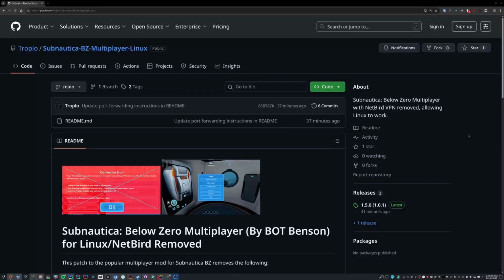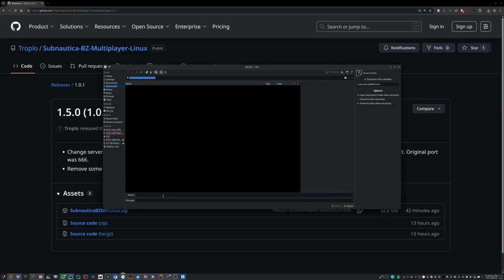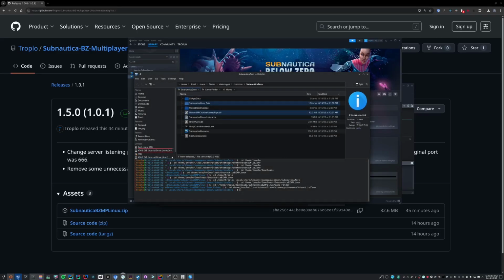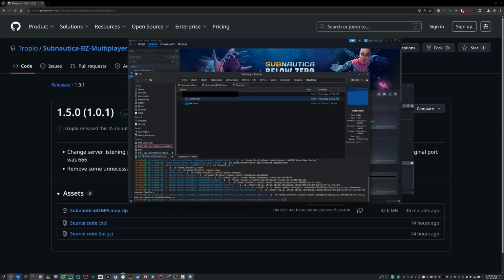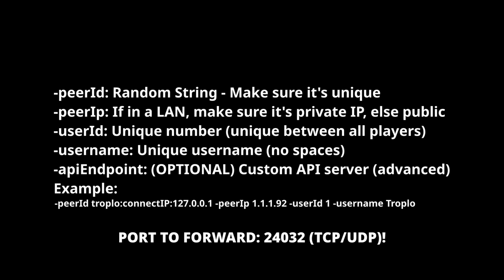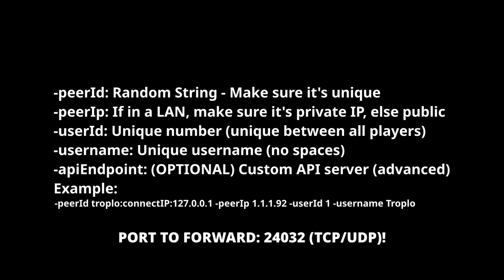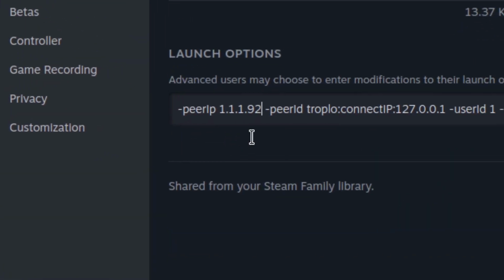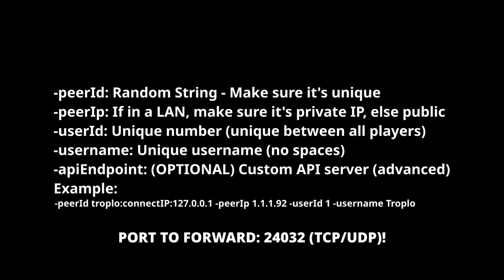How to Play Subnautica Below Zero Multiplayer on Linux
An instructional video to get Subnautica: Below Zero by BOT Benson working on Linux/Steam Deck (and probably MacOS as well).

Thanks to BOT Benson for making this mod! Check out the mod's website here where you can download the regular version and donate!

I am not the original author of the mod.